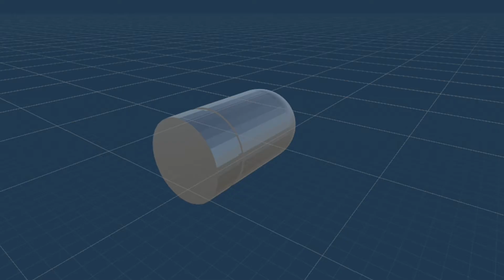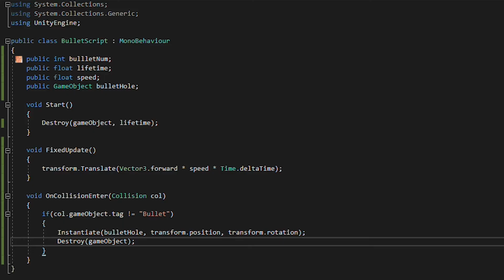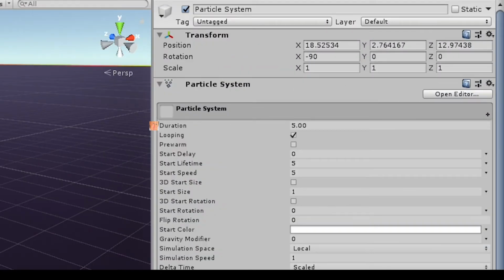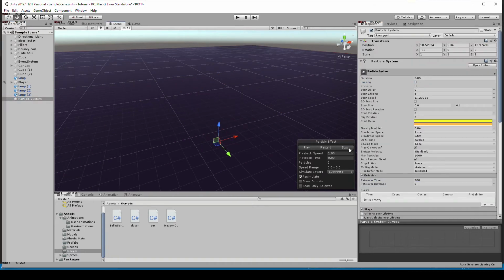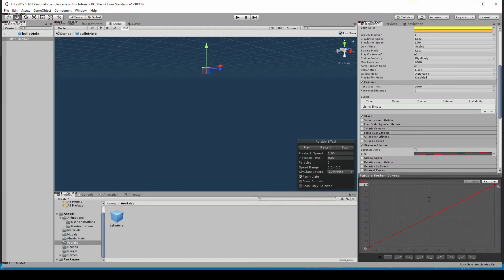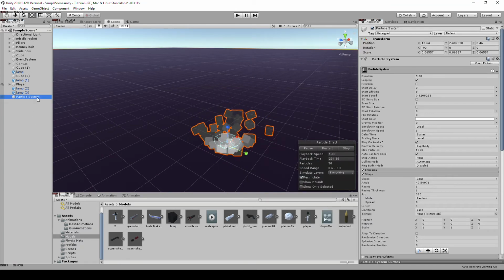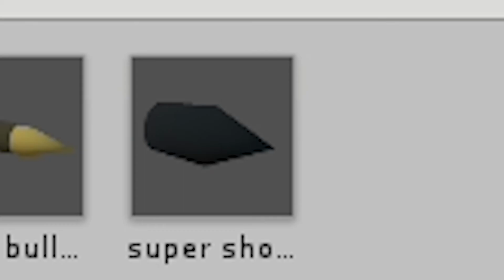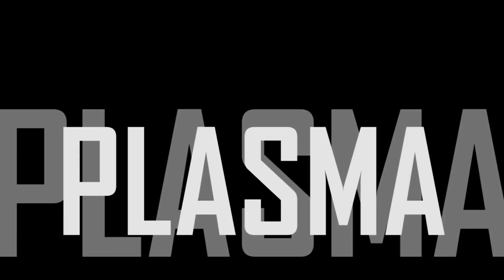8. DOOM Uniternal ► Bullets and other stuff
In this episode we'll:
─ Fix full-auto weapon
─ Create required projectiles itself
─ Work with almost whole Unity Particle System
─ Work with prefabs
─ Work with Coroutines
─ Disable collision by Layers